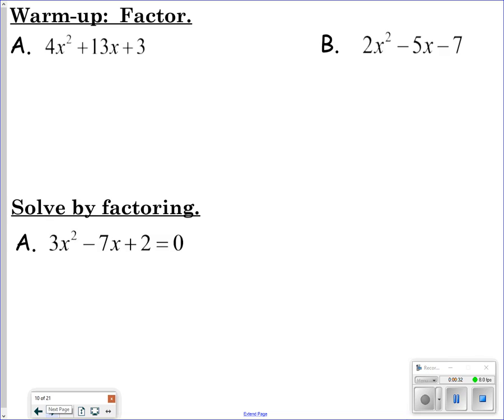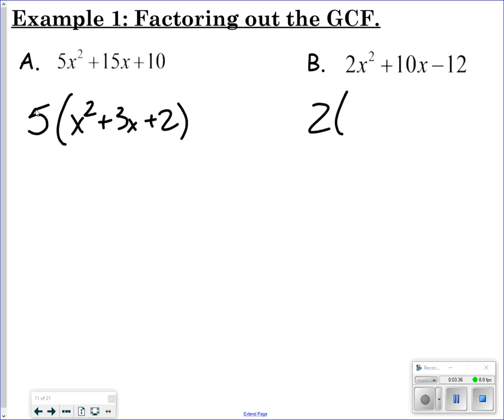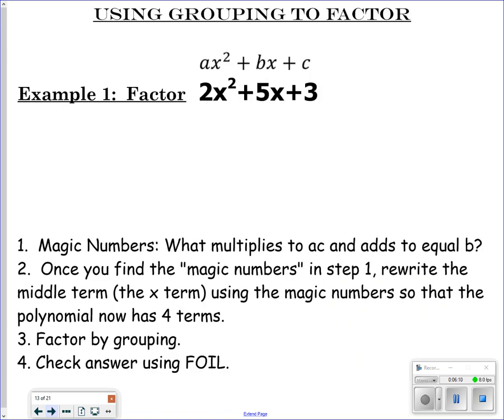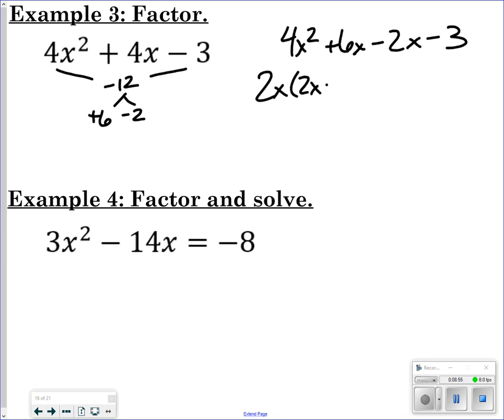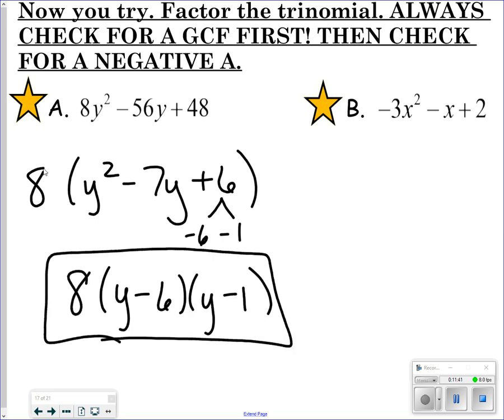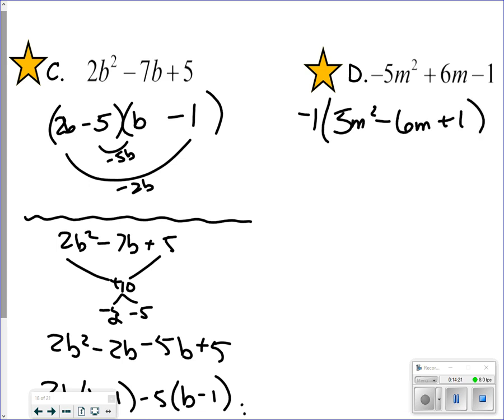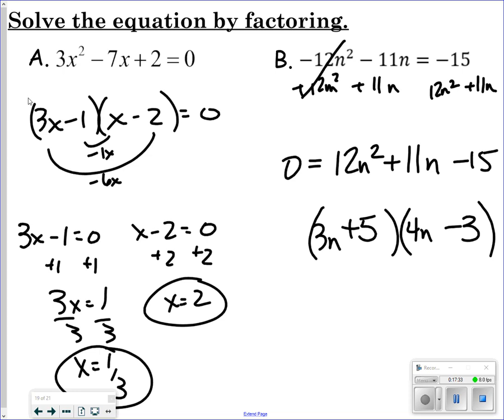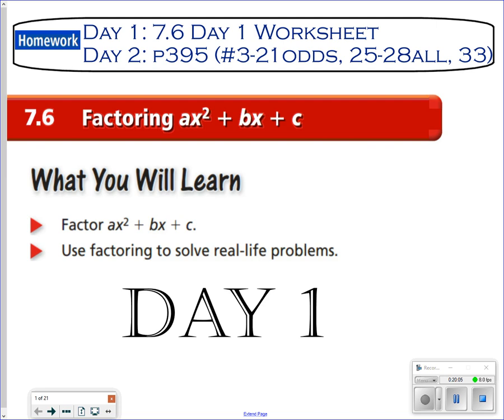Hononegah Algebra I 7.6 Day 2 Video